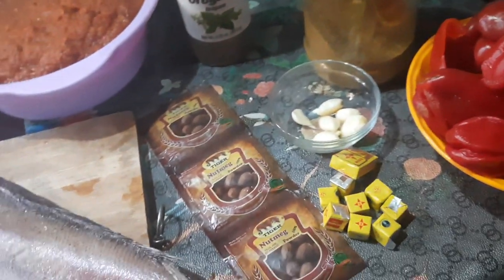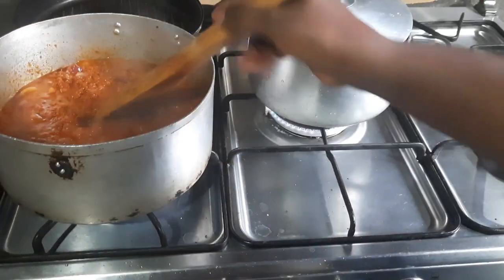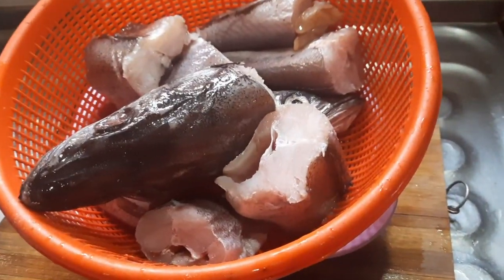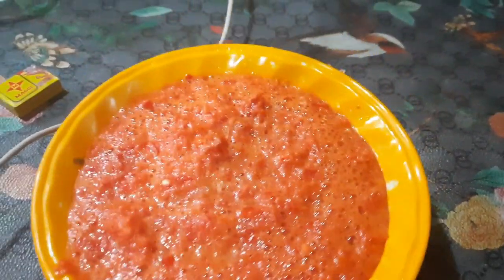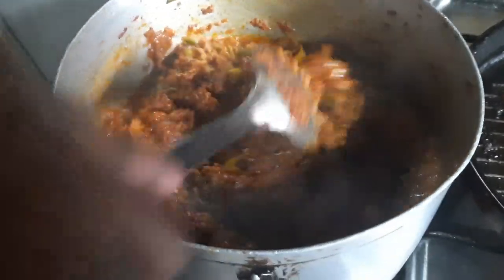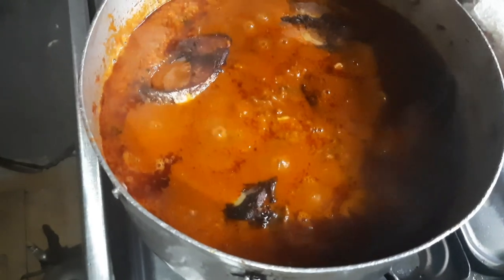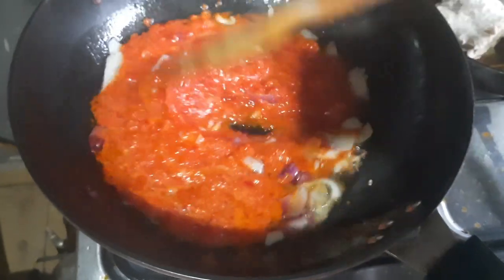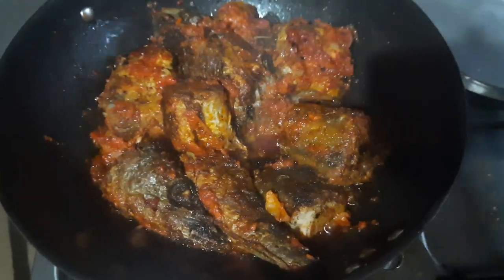Delicious pepper fish (hake)/fish stew.